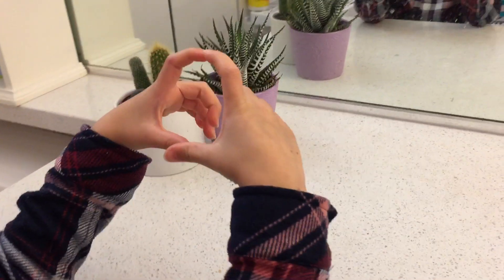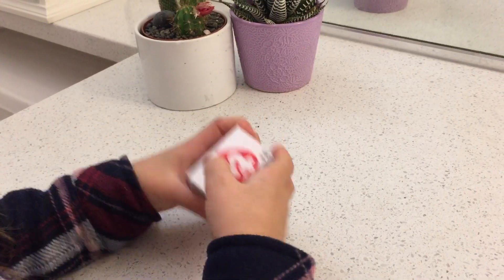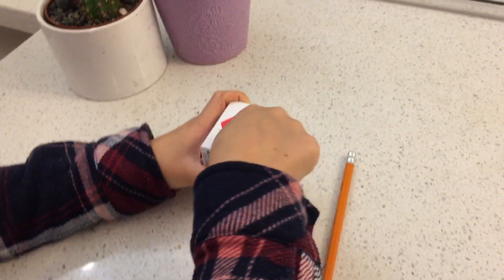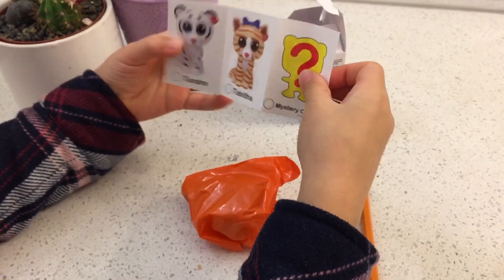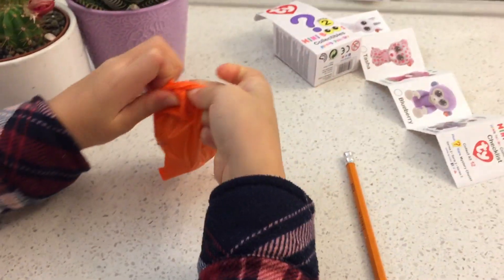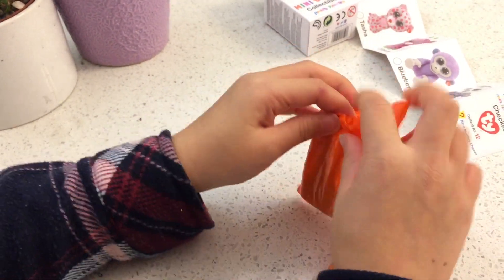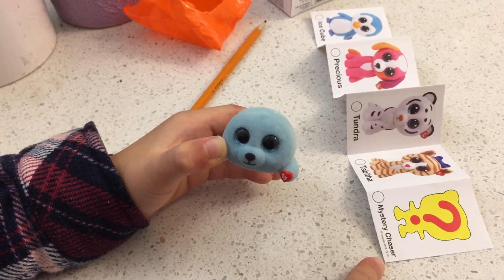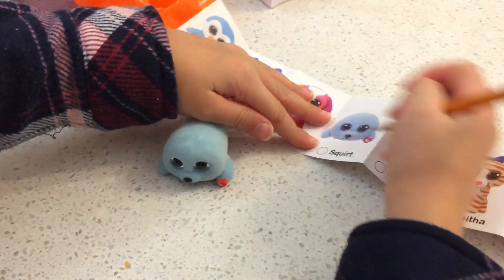Beanie Boos Mini Boos Series 2 TY Collectible Figures Blind Box opening